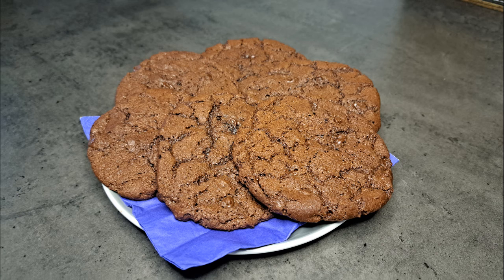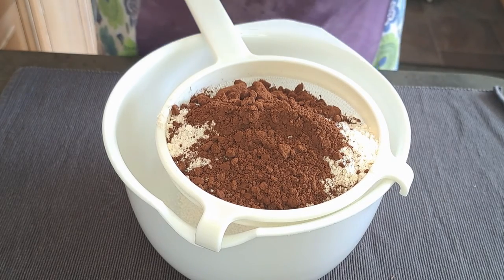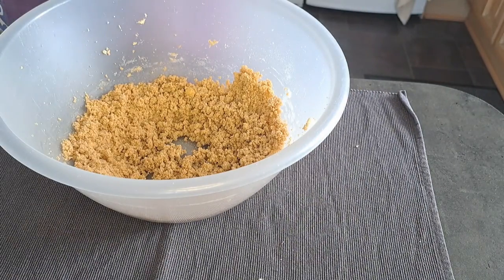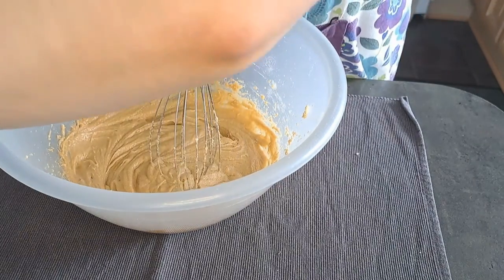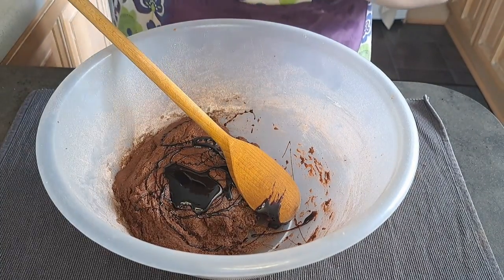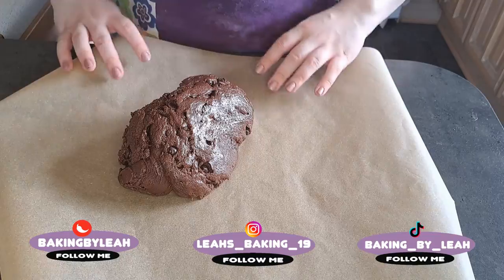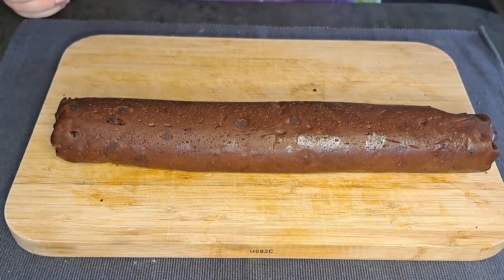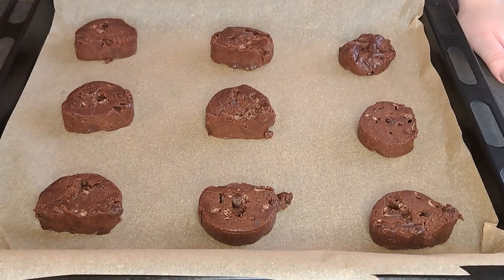How To Make Chococlate Chip Cookies With A Twist.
Ingredients:
100g Butter,
100g Golden Caster Sugar,
165g Soft Light Brown Sugar,
1 egg,
165g Plain Flour,
¼ tsp Baking Powder,
30g Cocoa Powder,
1 tsp Lee Kum Kee Sweet Soy Sauce or Treacle,
100g Dark Chocolate Chunks,